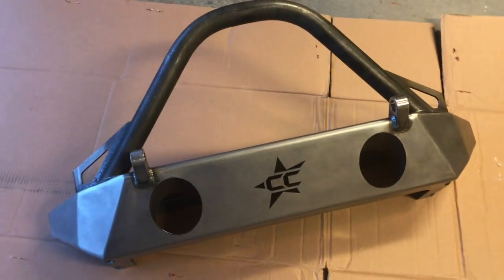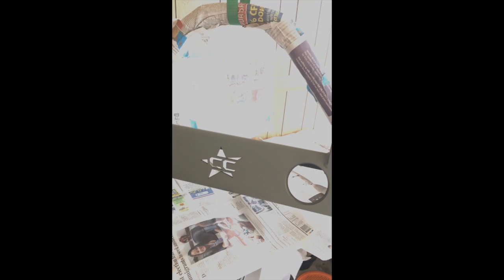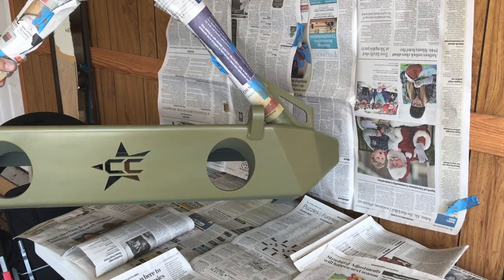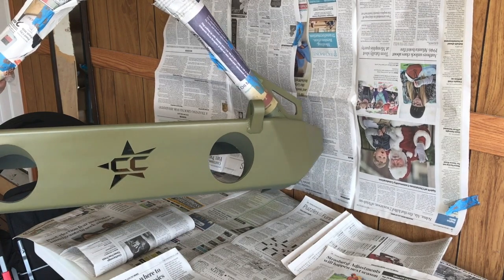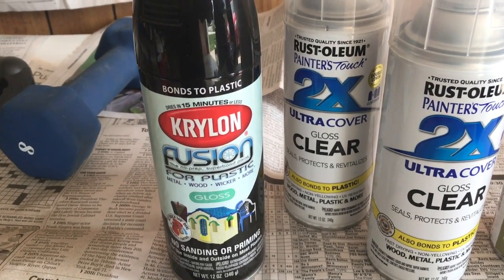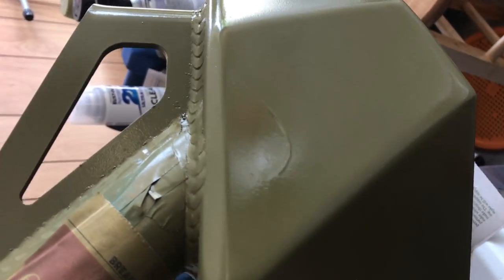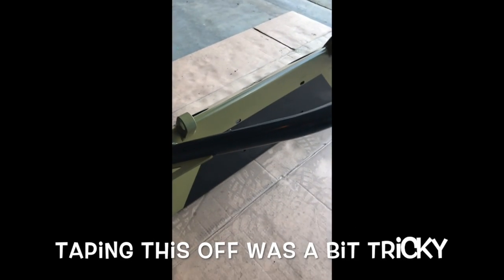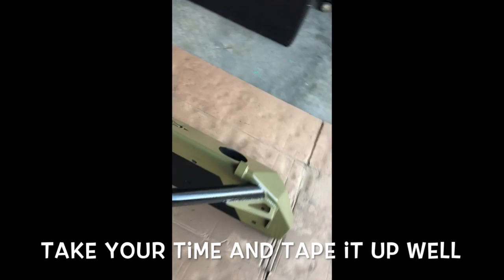Crawler Conceptz bumper Factory Painted...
How to Factory Paint your new Bumper

Crawler Conceptz
Skinny Series JK Front Bumper with Fogs, Bar and Tabs